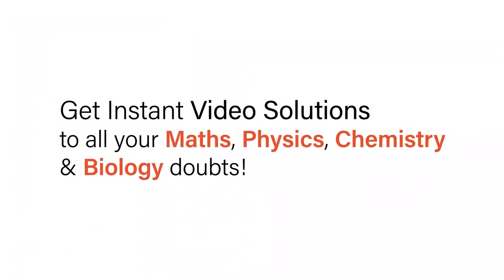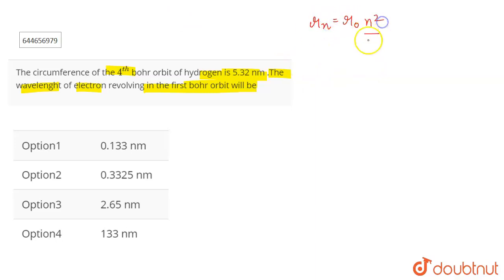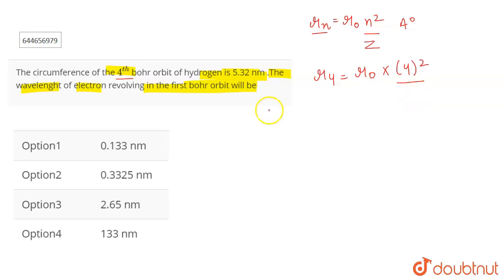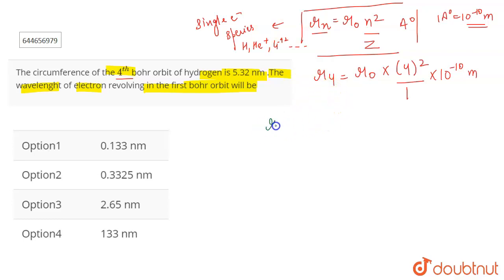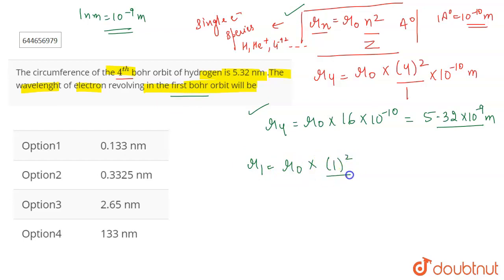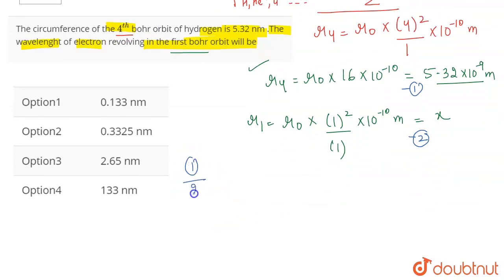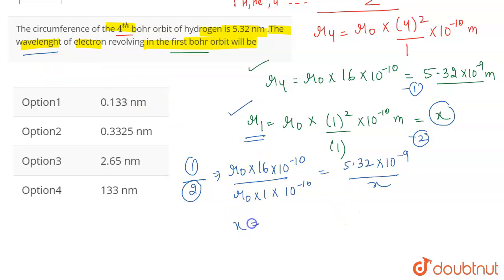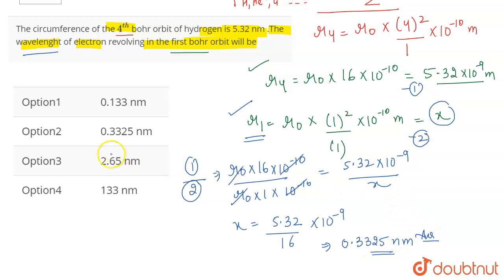The circumference of the 4^(th) bohr orbit of hydrogen is 5.32 nm .The wavelenghtof electron rev...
The circumference of the 4^(th) bohr orbit of hydrogen is 5.32 nm .The wavelenghtof electron revolvingin the first bohr orbit will be
Class: 12
Subject: CHEMISTRY
Chapter: STRUCTURE OF ATOM
Board:IIT JEE

👉 Have Any Query? Ask Us.